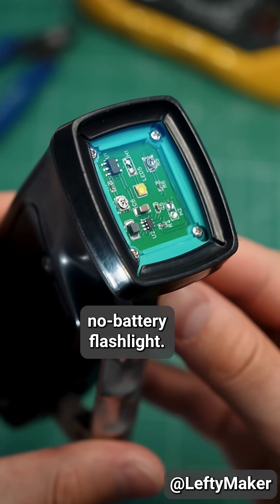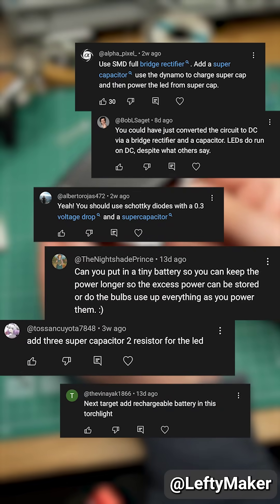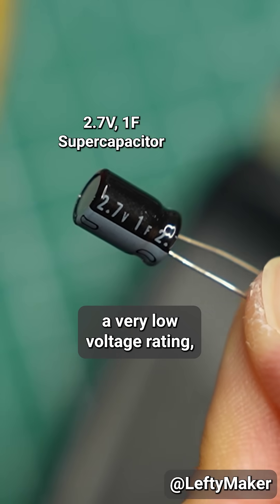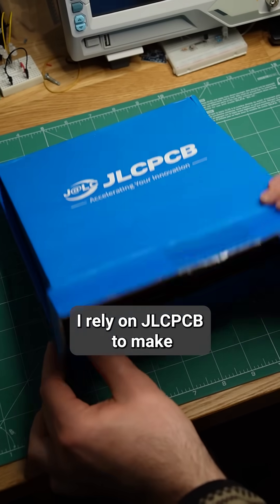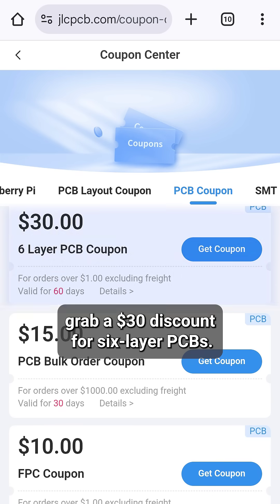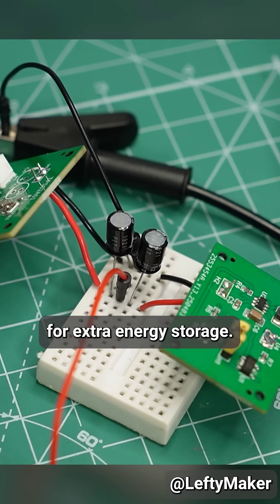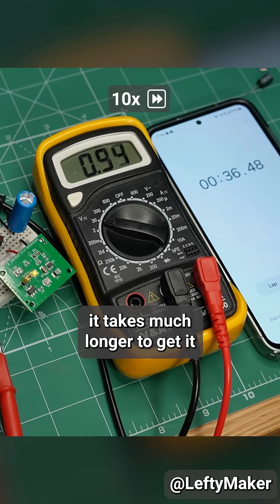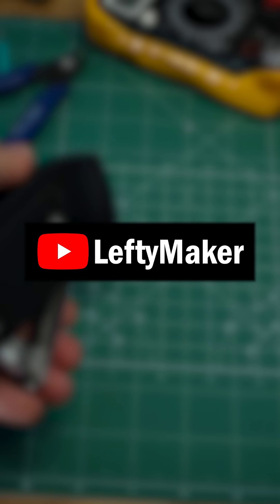I added a supercapacitor to the no-battery flashlight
Discover Easy, Affordable, and Reliable PCB manufacturing with JLCPCB!

I added a supercapacitor to the no-battery flashlight. I also added buck and boost converters to manage the voltage coming in and out of the capacitor. This allows the flashlight to stay on even after I stop pumping the handle for the mechanical generator.

I ended up using two 2.7V supercapacitors which provide an additional 40 seconds of light when fully charged. The full build video is on my YouTube channel.